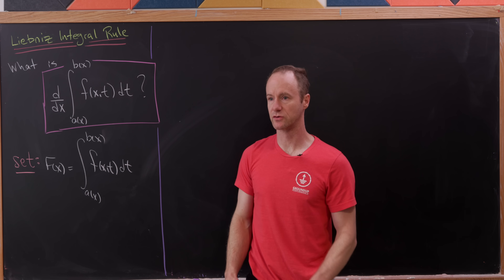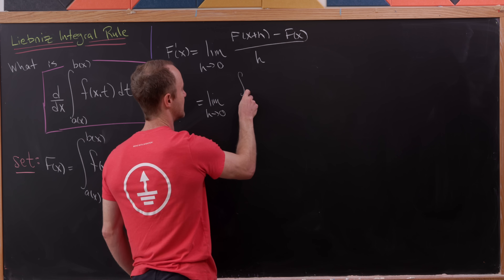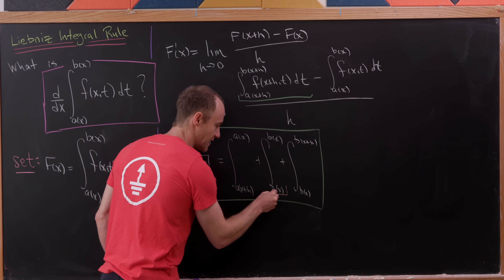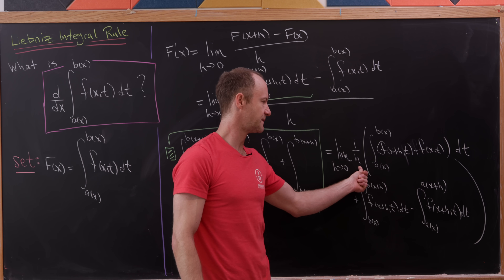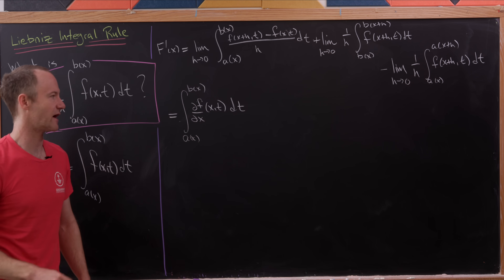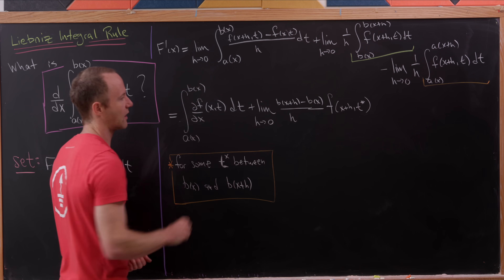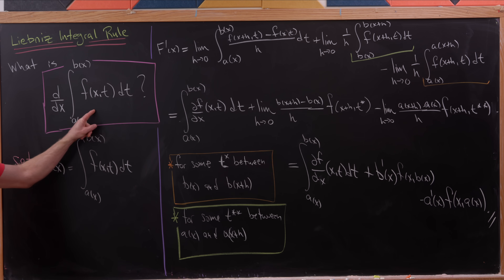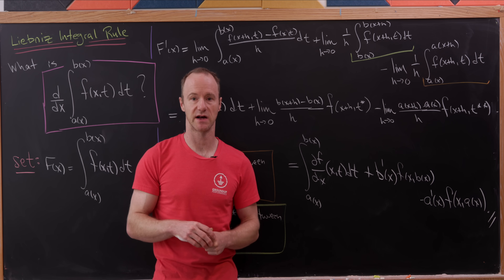behind the internet's favorite integration trick